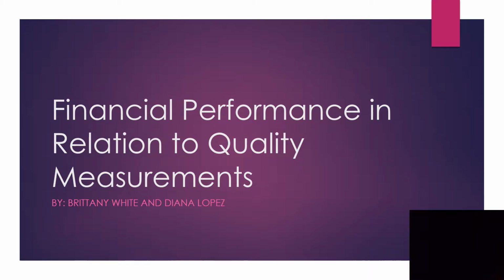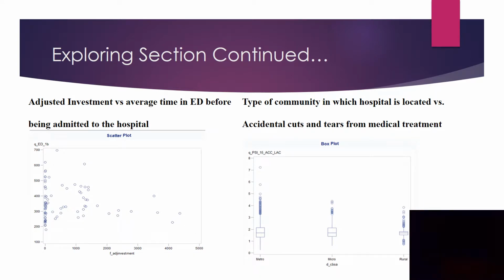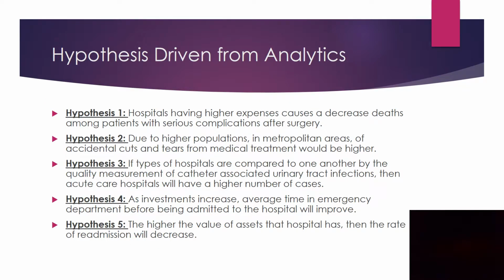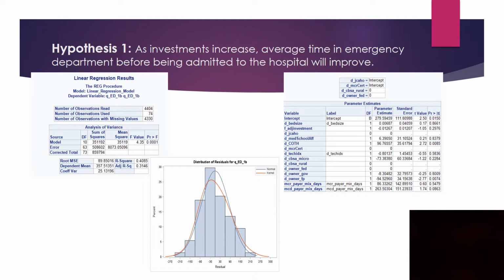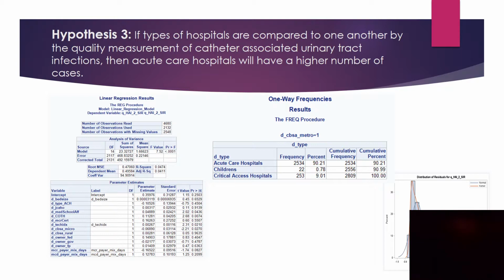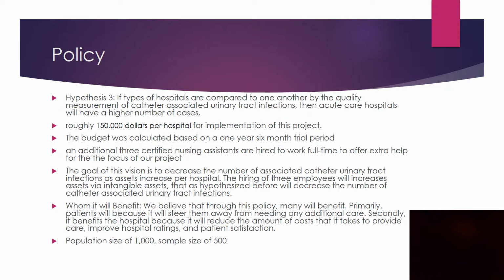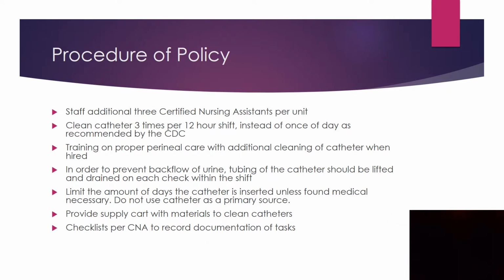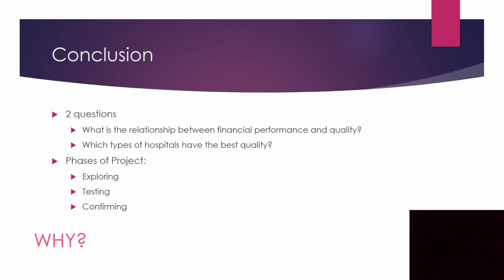Financial Performance in Relation to Quality Measurements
By: Brittany White and Diana Lopez